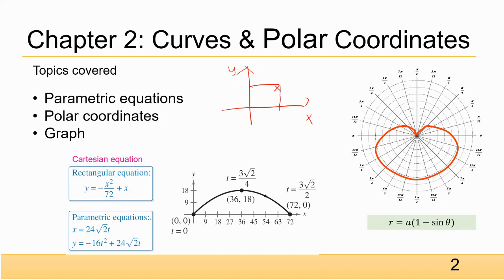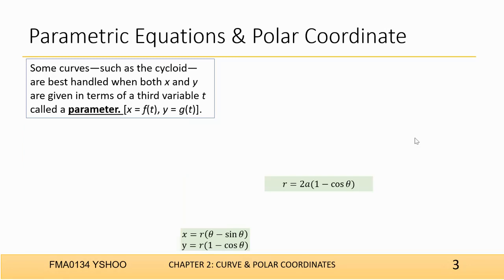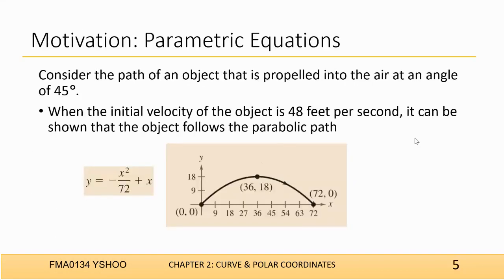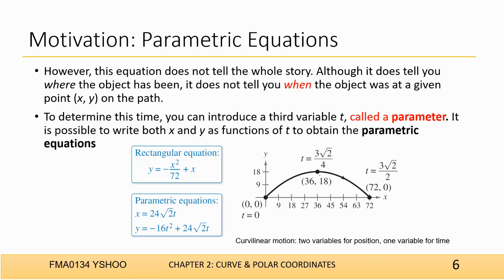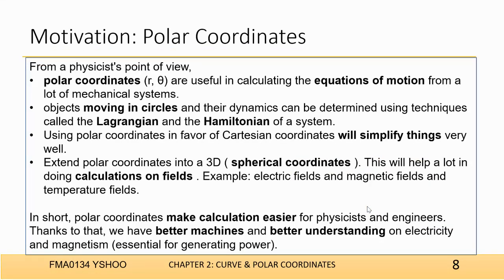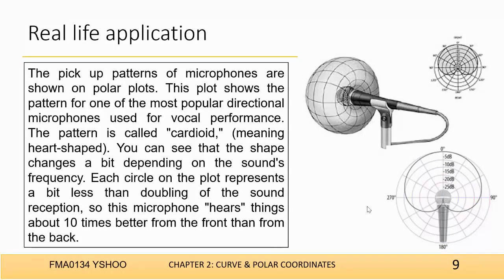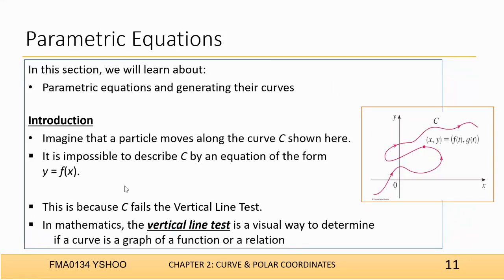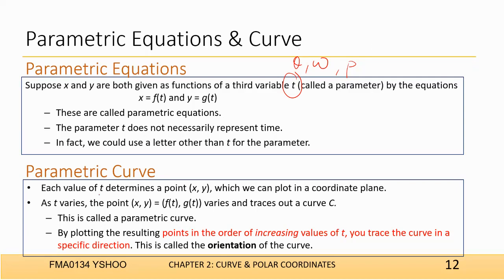Mathematics 3 Chapter 2_1 Parametric and Polar Coordinates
Intro to parametric & polar coordinates